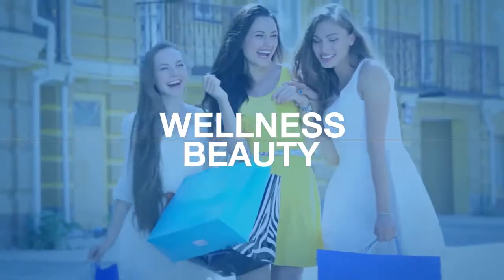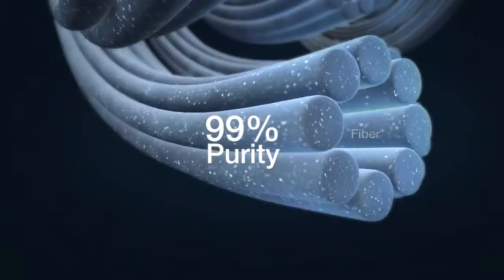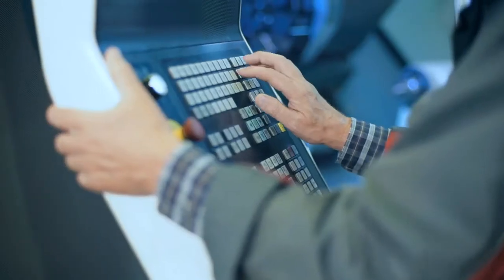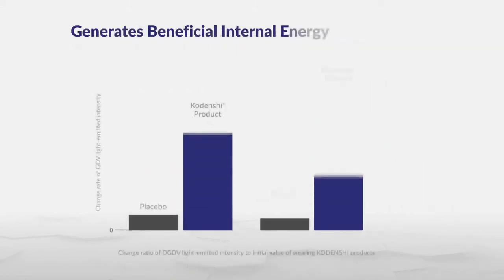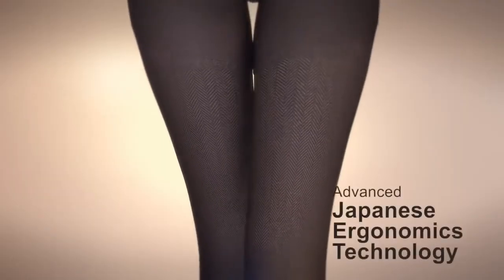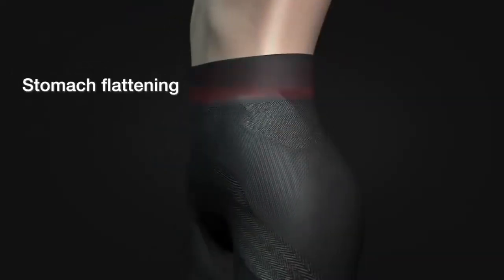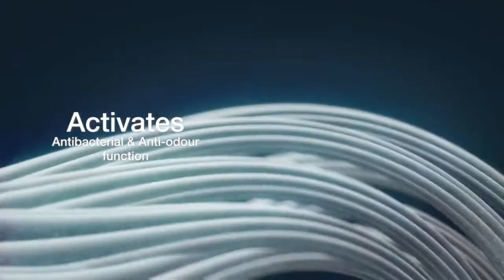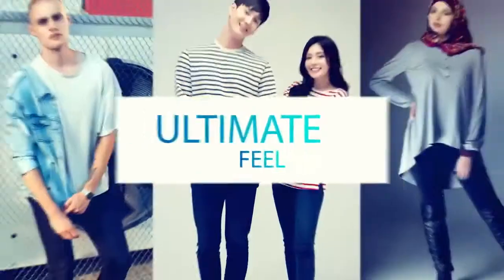Aulora pants commercial | Aulora Kodenshi Pants commercial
如果你有兴趣想要了解我们公司的产品， 请点击下面的 shortcut 去联系我。 谢谢 😊

❓ 为什么你应该向我购买 Aulora pants 呢❓
❓ Why you should buy Aulora pants from me❓

💎 我是公司里的钻石级代理， 已经被产品卖到马来西亚各州， 海外的有美国， 英国， 爱尔兰， 澳洲， 香港， 澳门， 新加坡， 印尼 等等
💎 I am a Diamond Council Ambassador (DCA) in BE International Marketing Sdn Bhd。 I've sold to all over Malaysia and also overseas。 I have customers from United States, United Kingdom, Ireland, Hong Kong, Macau, Singapore, Indonesia, Australia etc

嗨你好， 我是 Sherry Liew， 我是 Kodenshi pants Malaysia 的IBO， 我现在是公司里的钻石级代理 (Diamond Council Ambassador) 我是2018年六月一日加入 BE International Sdn Bhd。 我已经服务了超过400位来自世界各地的顾客。 很感激大家一路以来的支持和信任。

Aulora pants 日本光电子塑身裤是来自日本， 是我们的公司 BE International 旗下的第一个星级产品。 Kodenshi pants 的功效主要是改善血液循环， 提升我们的新陈代谢， 让身体恢复年轻时的那种健康和魄力。 Aulora kodenshi pants 在短短的20个月里， 就卖出了超过 500,000件。 这个销量代表了市场对它的信任！ 现在 Facebook, YouTube, Instagram 都可以看到很多很多很多的 kodenshi pants review。 全部都是真实顾客见证喔！ Kodenshi pants Japan 有今天的成绩， 归功于它的 Kodenshi布料， 这是日本人发明的材质， 透过人体的热能来发出远红外线 (FIR)， 让身体恢复健康。 Aulora kodenshi pants japan 已经帮助了时间55个国家千千万万的人找回健康。 如果你想要看更多的 Aulora pants review， 请关注我的 YouTube 频道还有我的Facebook page。 如果你想要知道 kodenshi pants price / aulora pants price， 欢迎你 WhatsApp 我， 或者在 Facebook 联系我。 Aulora pants with kodenshi 被称为神奇裤是有它的原因的，  因为它能够改善的健康问题是在是太多了， 如果你不清楚， 可以联系我询问哦， 我会一专业的知识解答你的哦。

Aulora kodenshi pants side effects？ 其实它是100% 安全的， 毕竟它是日本人发明的， 我们都知道日本人发明的东西， 都是世界第一级的！ 而且我们的公司是注册 Direct Selling Association of Malaysia (DSAM)， 所以我们的全部产品一定要通过政府的部门规定， 不然就不能成为 DSAM 的注册会员了。

希望我有机会为你服务， 谢谢！

祝你一生健康快乐 ❤️

Sherry Liew
你的瘦身和健康朋友 ☘️

“Beyond Inspiring Minds, Touching Life for Eternity”
“圆融心灵， 触动生命， 创造永恒”